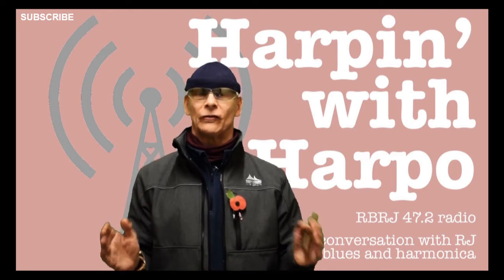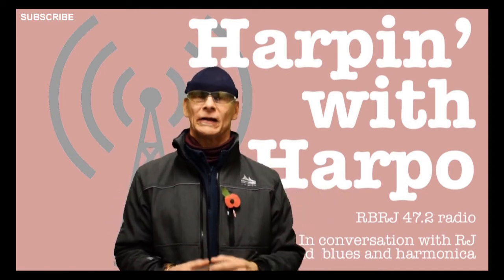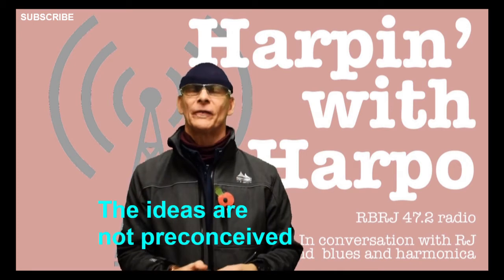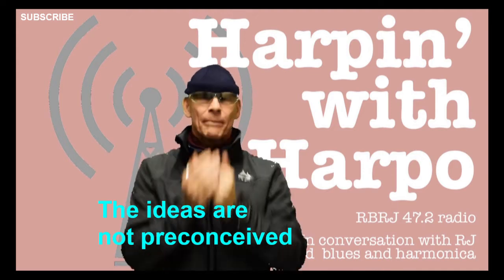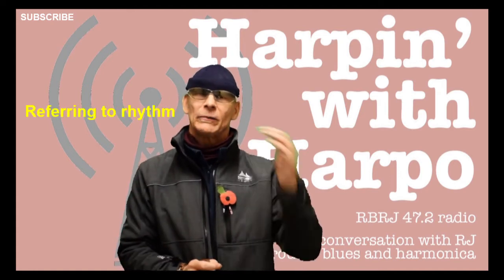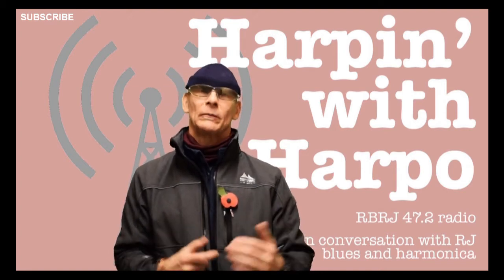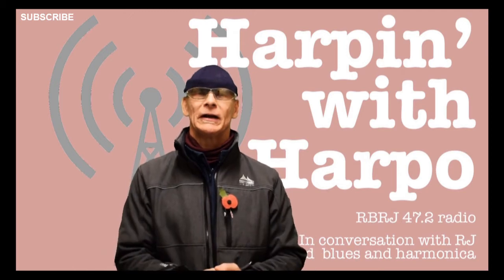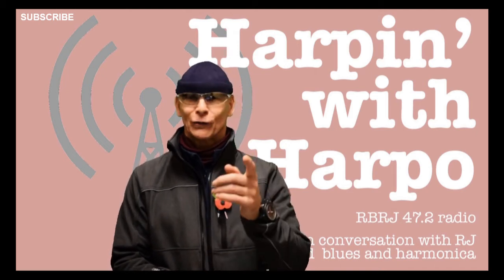HARMONICA TUTORIAL IMPROVISE OUT FROM A FIGURE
Blues harmonica. Its crucial for the improviser to know how play out from a figure not simply preset licks.
  PODCAST LINK  'Harpin with Harpo' All Podcasts